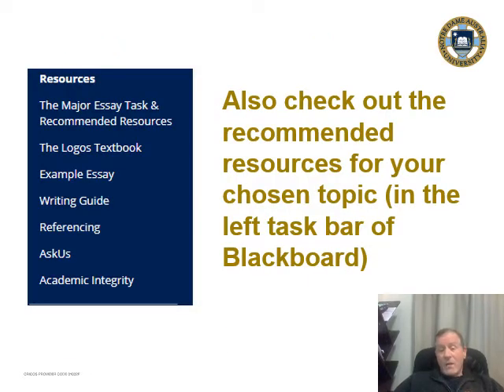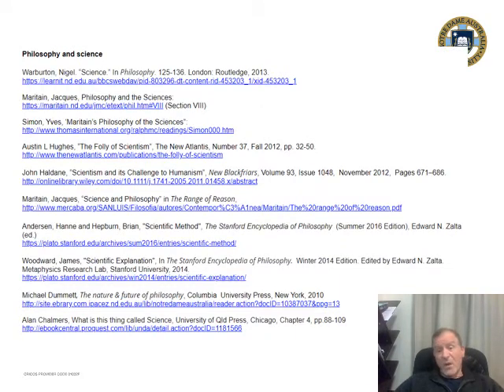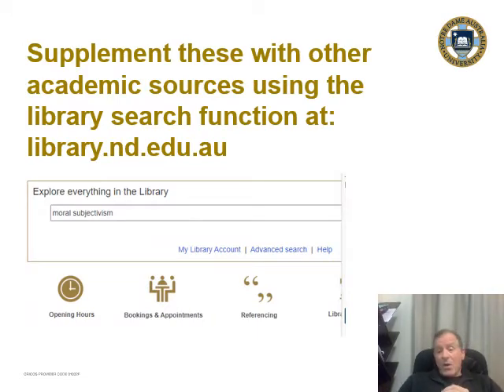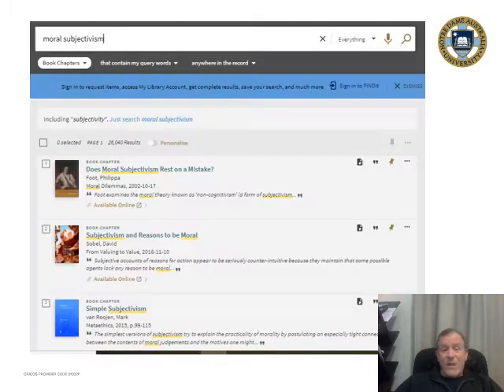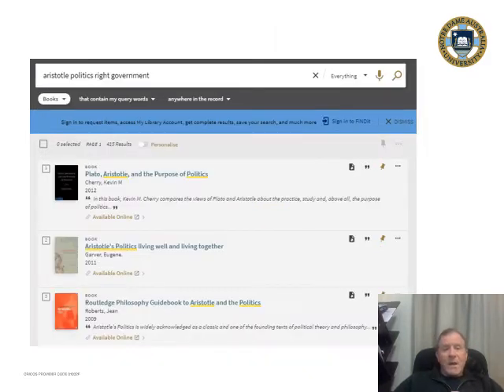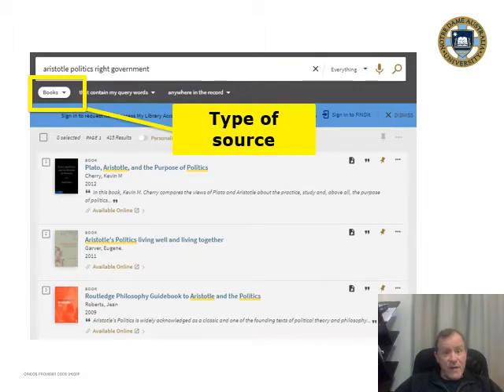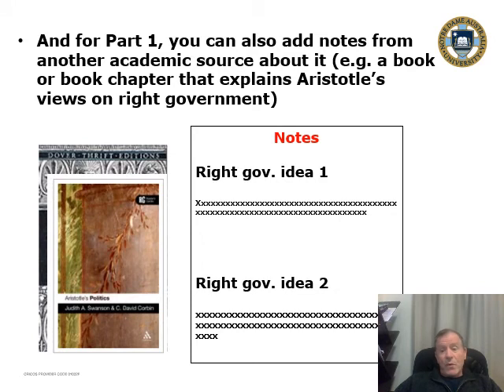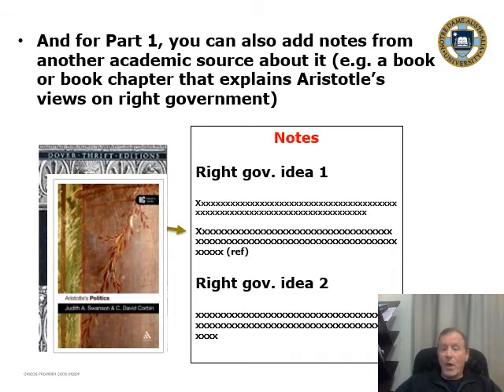Logos essay writing 2 RESEARCHING THE TOPIC